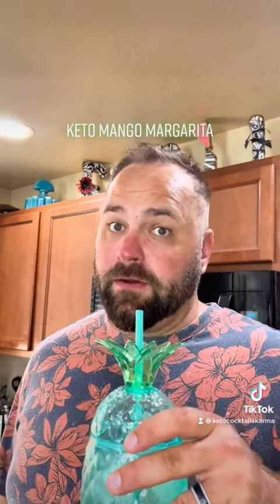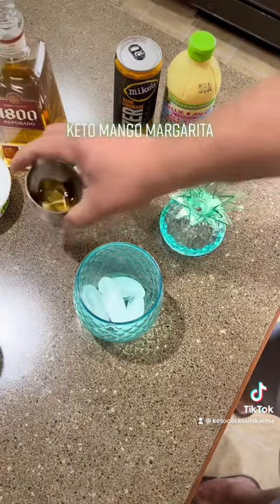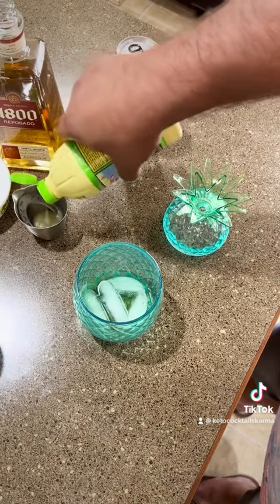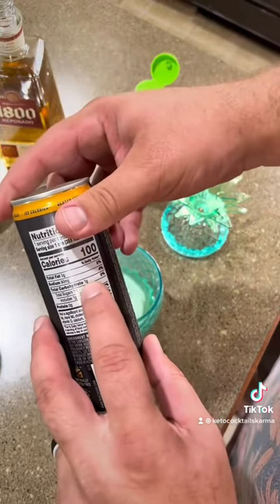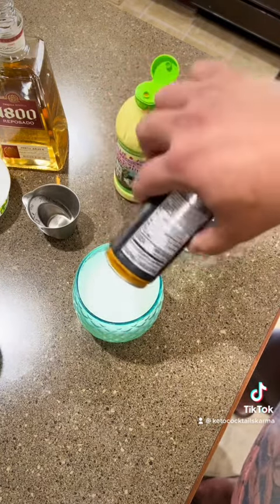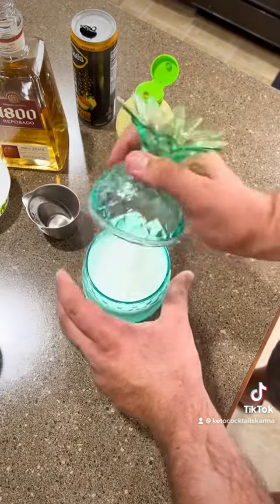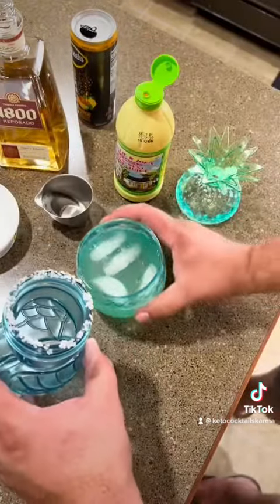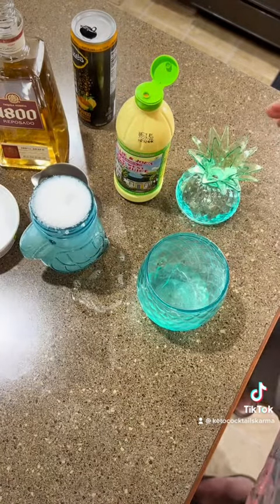Keto mango margarita (Drunk Keto)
Keto Mango Margarita - Perfect Keto Margarita! Only 2 carbs! Yup 2!!